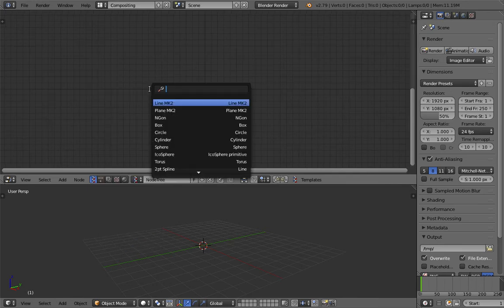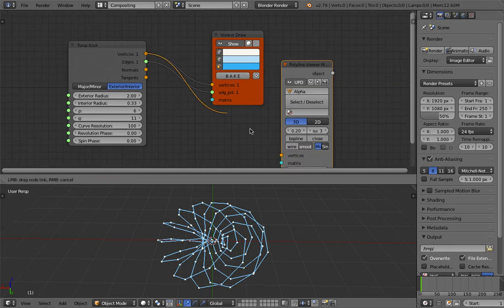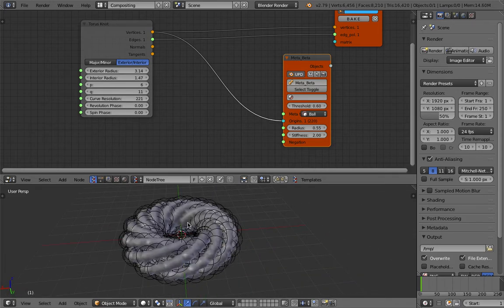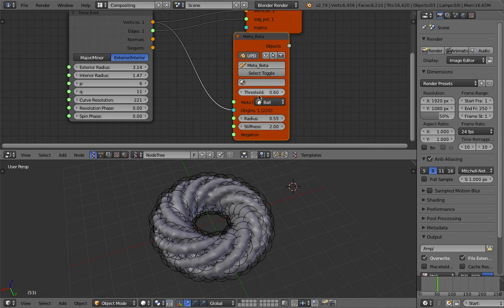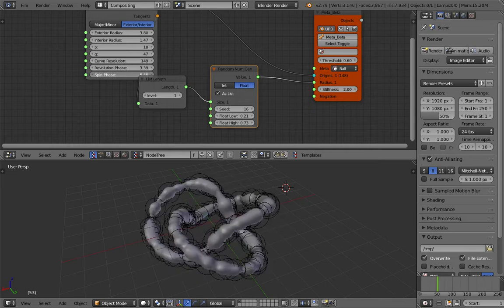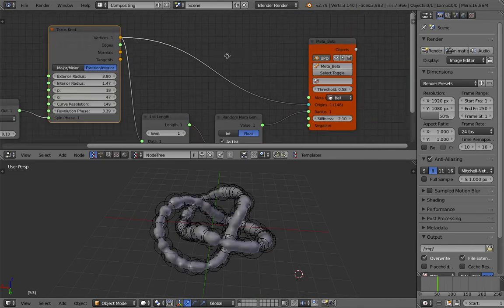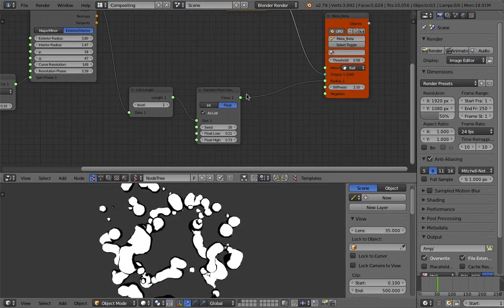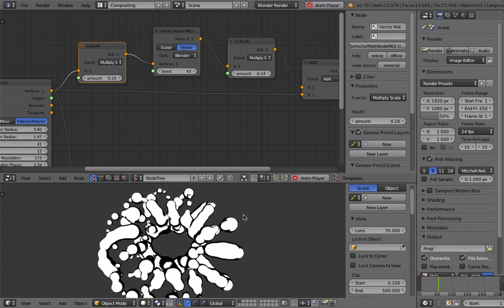LIVENODING 824 / SV Meta Torus Knot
In this episode, we are going to chill, use some nodes to make interesting geometry animation in Blender using Sverchok Add-On.

Our main nodes are Torus Knot and Metaballs.